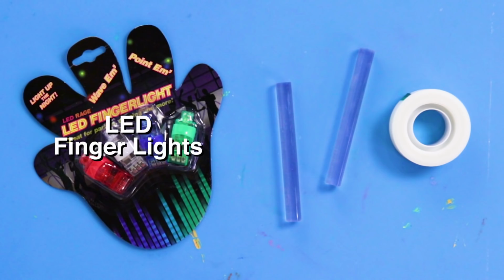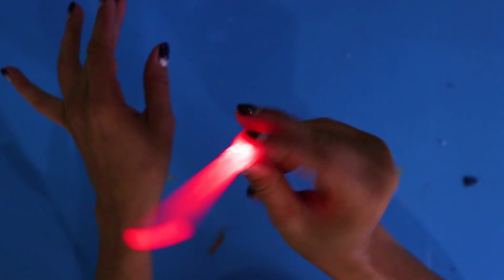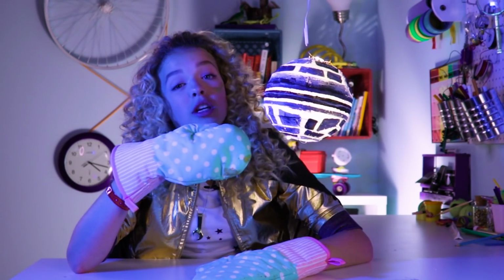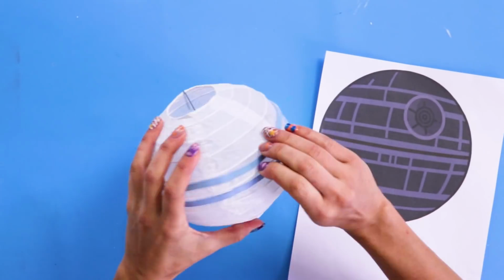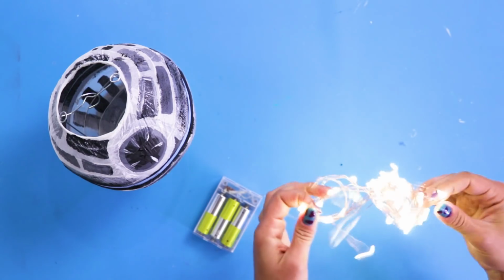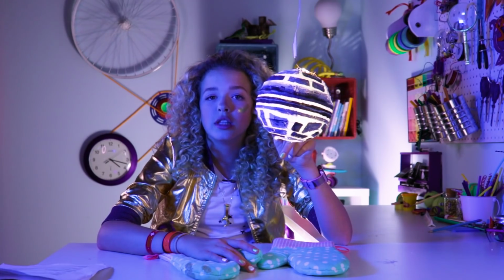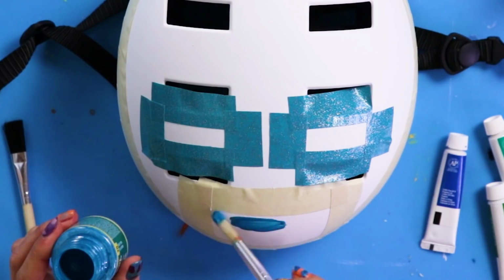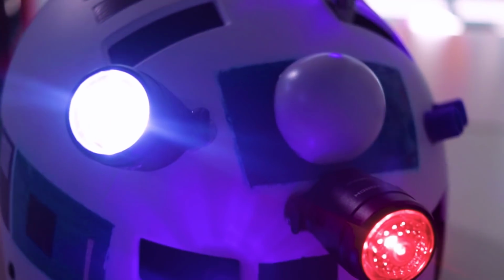Star Wars Crafts: DIY Lightsaber Toy, Death Star Lamp, R2-D2 Helmet | MyFroggyStuff x GoldieBlox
I'm doing a collab with MyFroggyStuff 🐸 to honor the new Star Wars The Last Jedi movie! Learn how to make a Star Wars lightsaber, a DIY Death Star light, and an R2-D2 robot helmet. Check out MyFroggyStuff's versions of my Star Wars crafts

This GoldieBlox and MyFroggyStuff collab shares Star Wars craft Ideas - a lightsaber toy, a Death Star lamp, and a r2d2 robot's helmet.